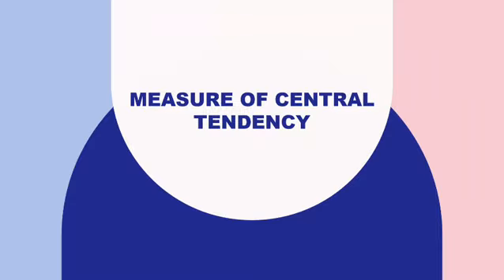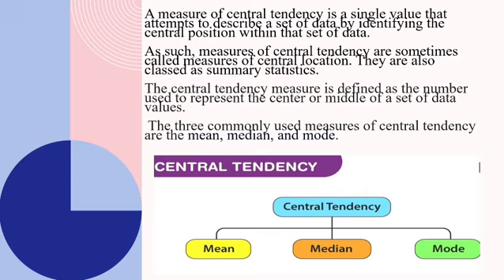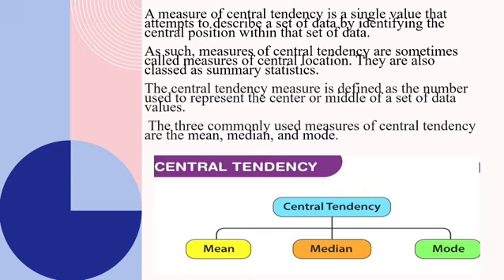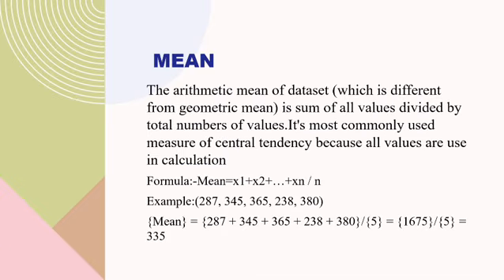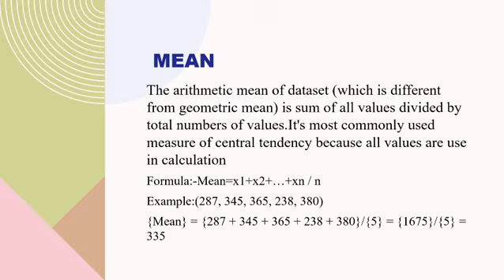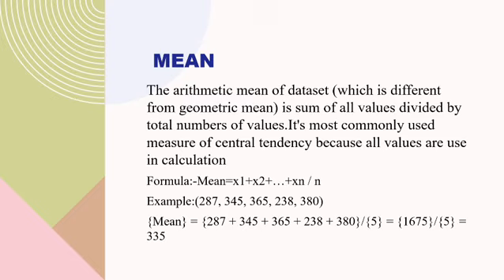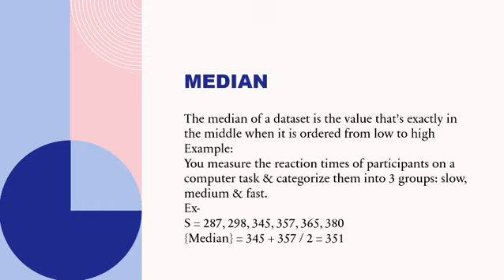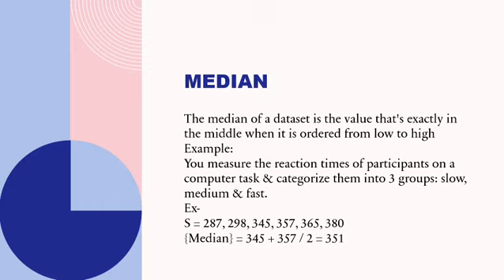Mesure Of Central Tendency